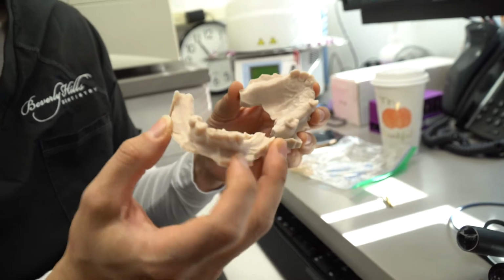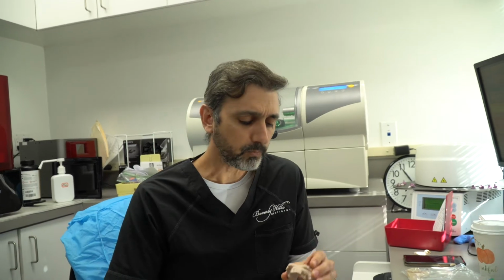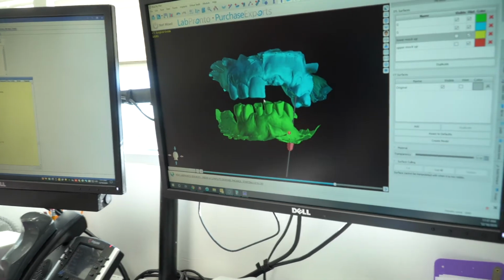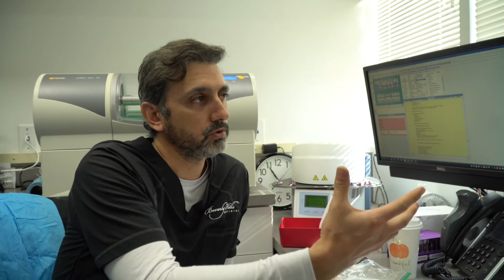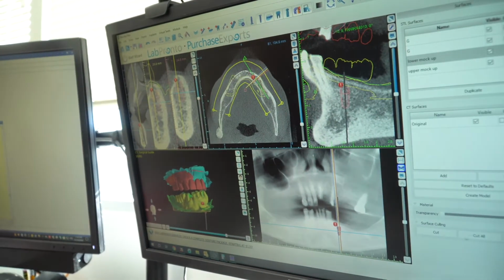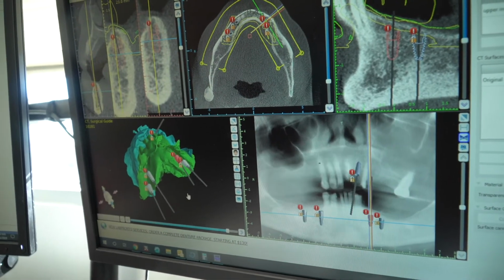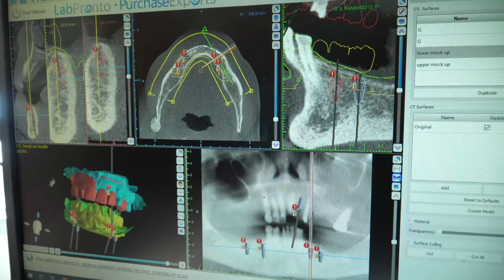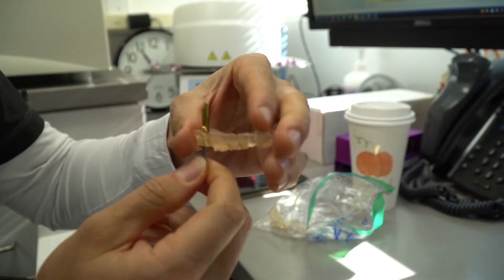Digital Dental Implant Process | Beverly Hills Dentistry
Dr. Shawn Frawley located in Beverly Hills, CA discusses how his office places dental implants for missing teeth. Using the latest technology they can digitally plan out your dental implant surgery A-Z and fabricate a surgical guide that allows for accurate placement of your dental implants.